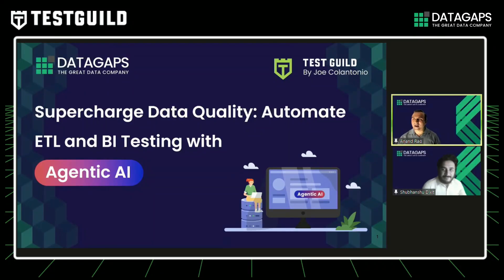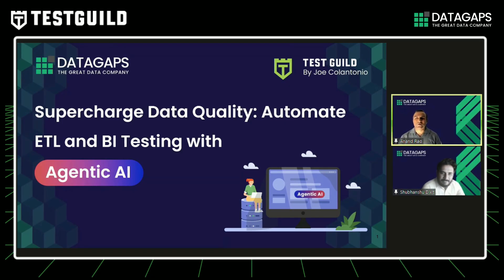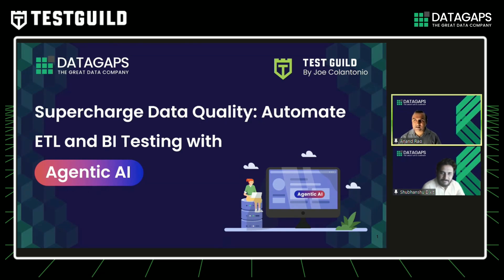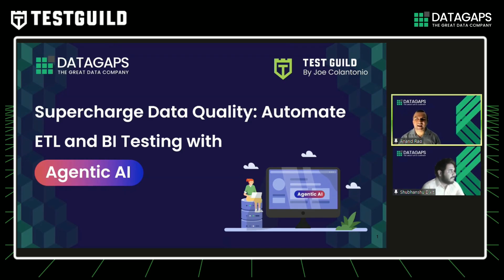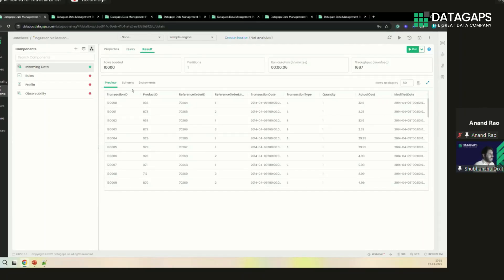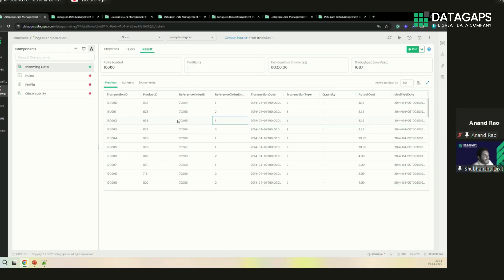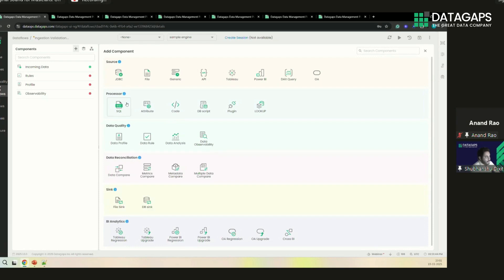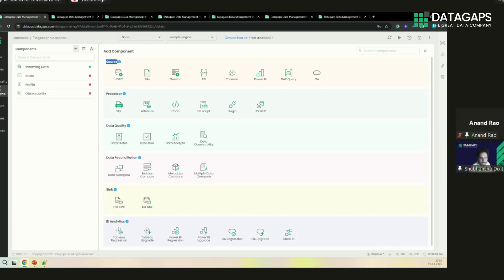Supercharge Data Quality Automate ETL & BI Testing with Agentic AI | TestGuild x Datagaps Glimpse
In this insightful webinar hosted by TestGuild @JoeColantonio and presented by @datagaps , dives into the capabilities of Agentic AI in enhancing data quality, automating ETL processes, and optimizing BI testing. Learn how cutting-edge AI tools can streamline your data workflows and improve overall efficiency.

Key Moments:

00:00 – Introduction to Anand Rao and Datagaps
00:11 – Introduction to Agentic AI
00:20 – How Agentic AI transforms ETL and BI testing
00:29 – Traditional testing struggles and how Agentic AI addresses them
00:41 – Real-time anomaly detection and intelligent test automation with Agentic AI
01:02 – Example of data validation with Agentic AI
01:26 – Customizable test case templates with Agentic AI
01:51 – Combining multiple files for validatio
02:01 – Free trial and demo access
02:33 – Closing thoughts and QR code for demo request